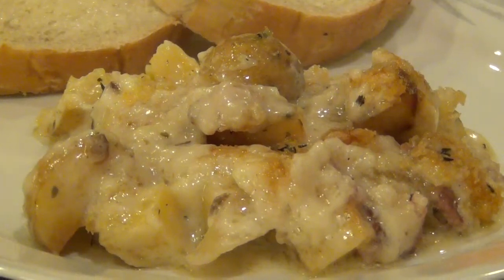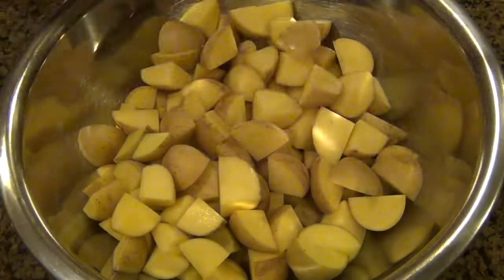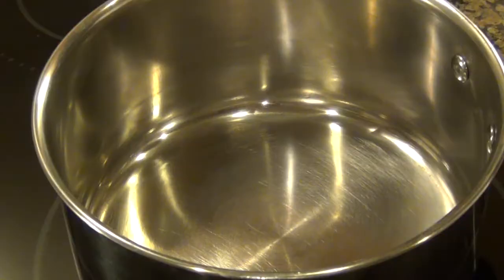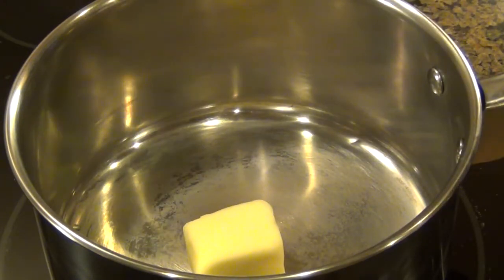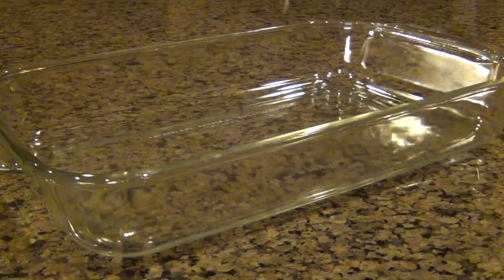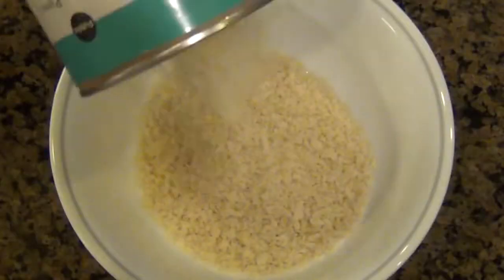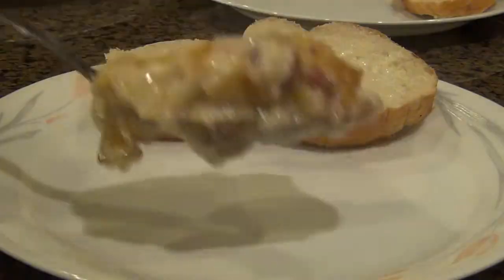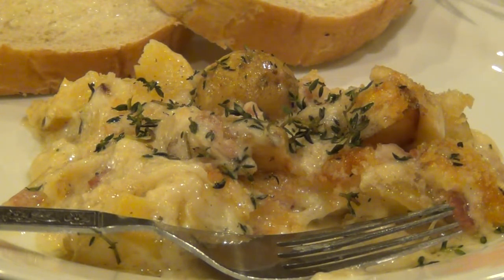American Tartiflette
Potatoes:

2 Ibs honey gold potatoes
3 Tbsp olive oil
1 Tbsp herbs de provence

Onions:

1/2 large white onion, julienned
6 oz bacon, sliced
1/4 cup white wine

Sauce:

3 Tbsp unsalted butter
3 Tbsp all-purpose flour
1 cup chicken broth
1 cup milk
4 oz sour cream or creme fraiche
1 Tbsp dijon mustard

Topping:

8 oz Swiss cheese, shredded
1/2 cup panko bread crumbs
2 cloves fresh garlic, minced
1 Tbsp fresh thyme
2 Tbsp unsalted butter, melted

Planetware.com Chamonix, France